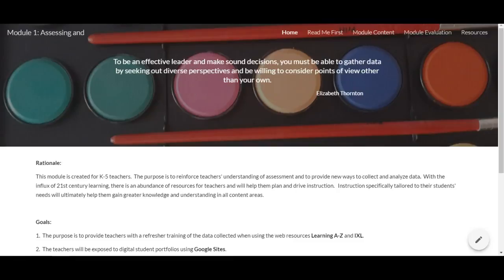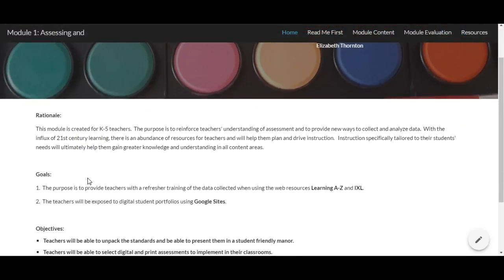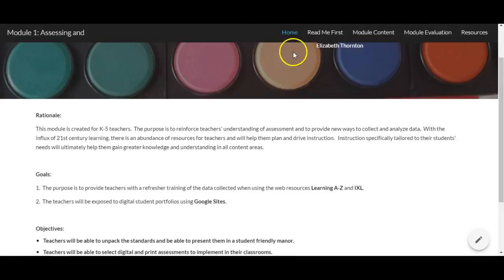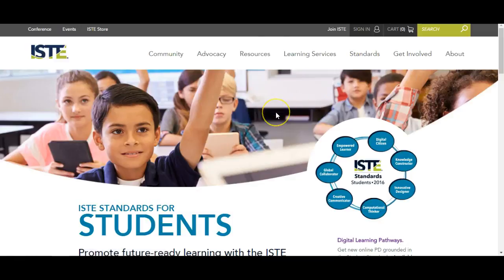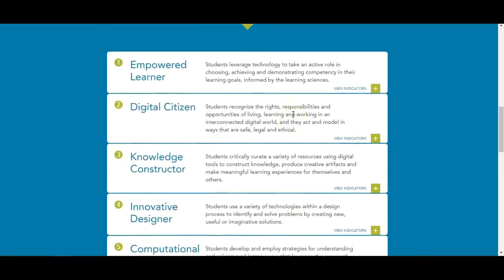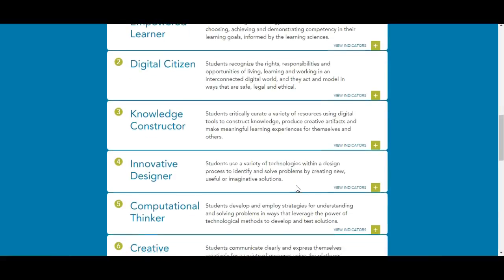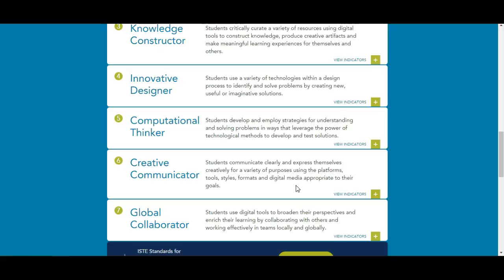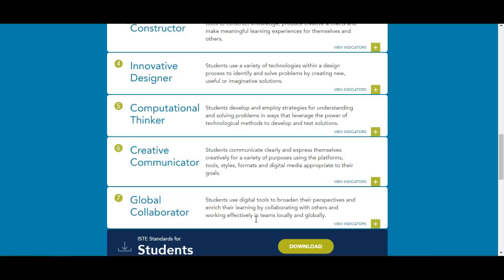Module 1 Video 1 Welcome & ISTE Standards